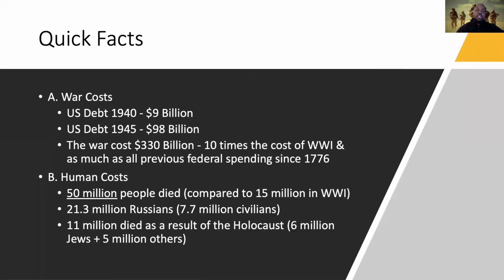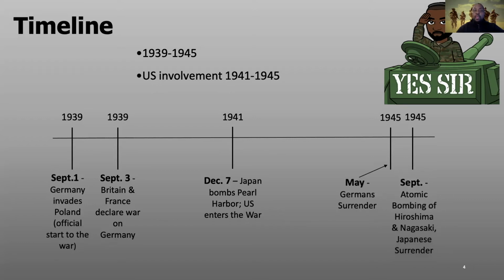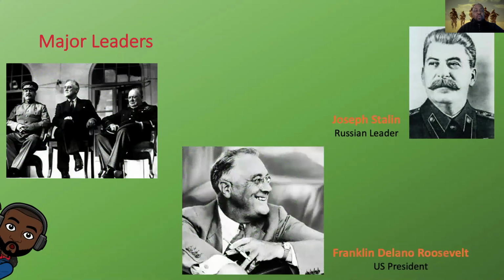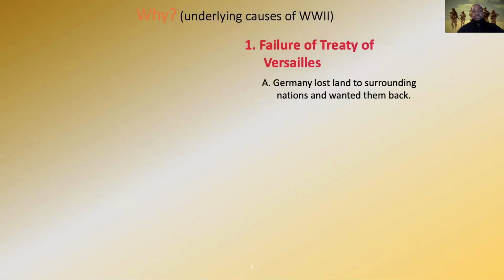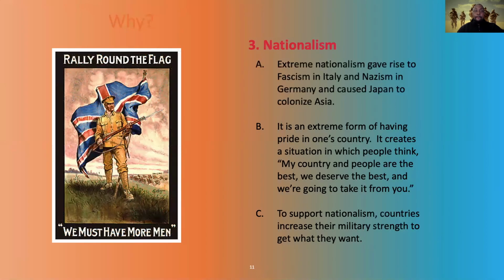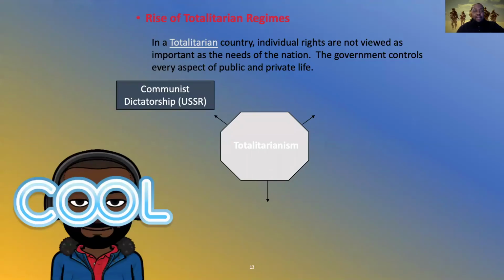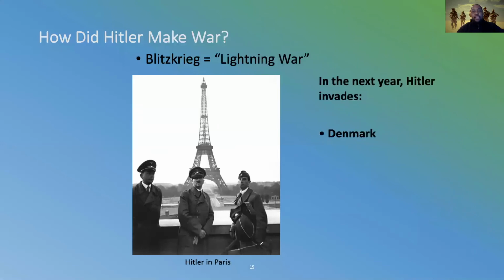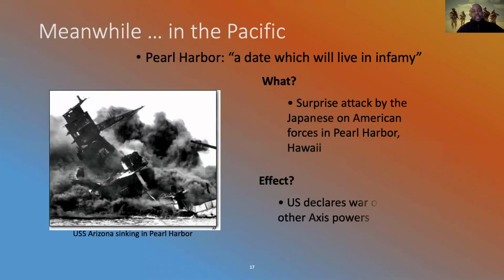World War Two (WWII) | Lesson 37